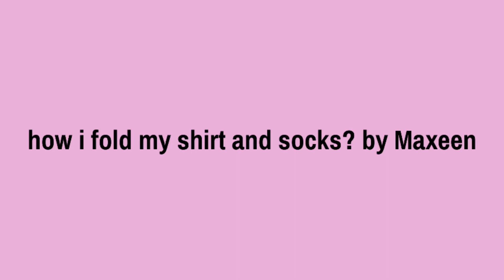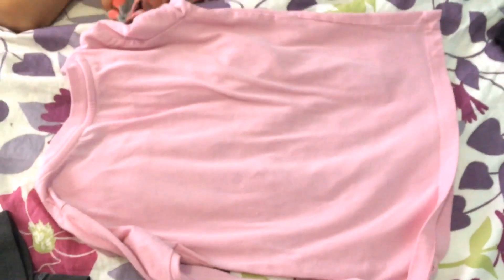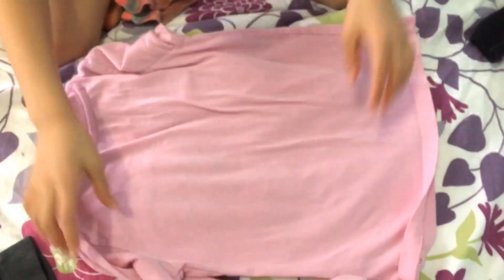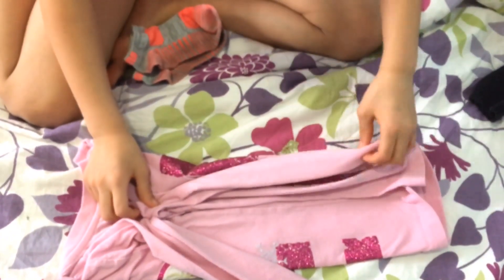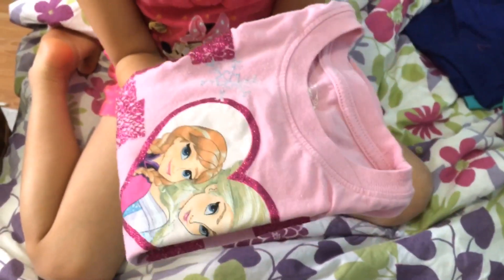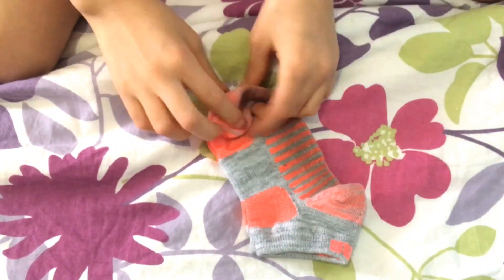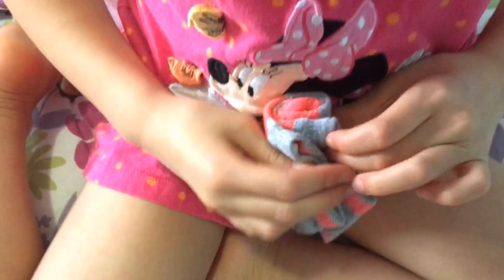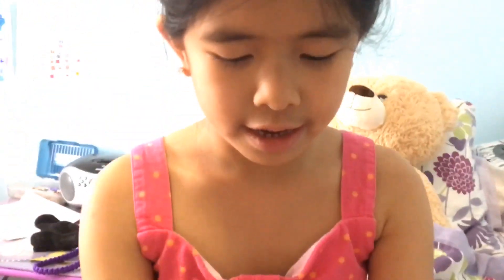Folding my own shirt and socks my way by Maxeen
my daughter have learned how to fold her own clothes since she was in kinder.